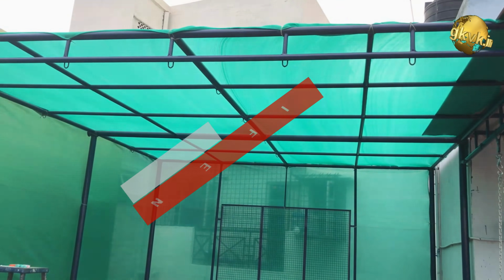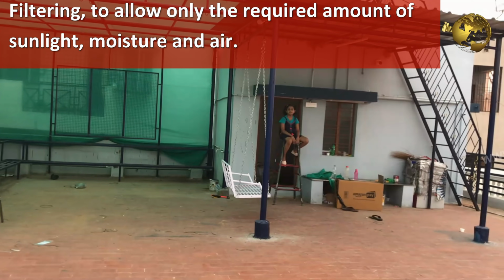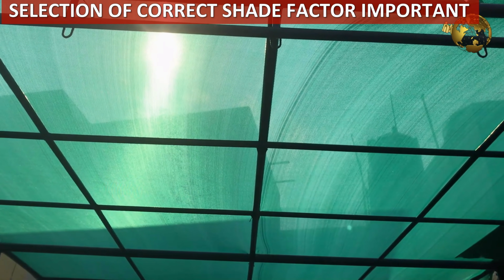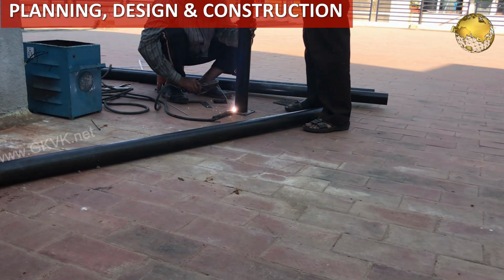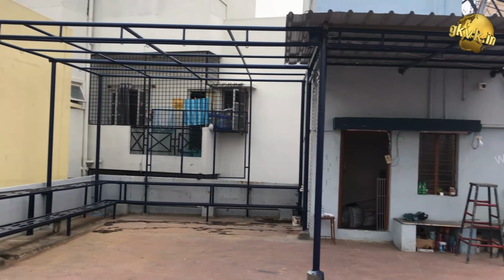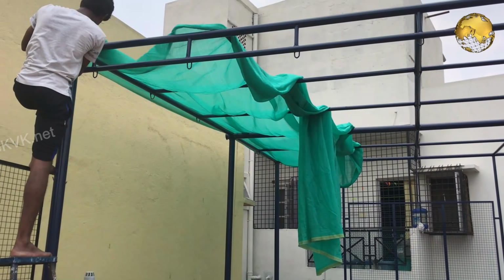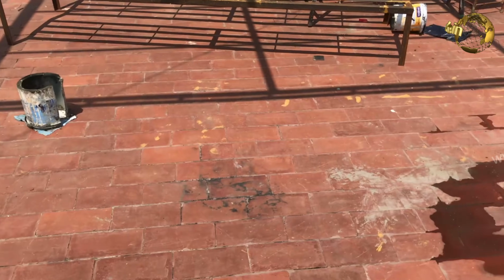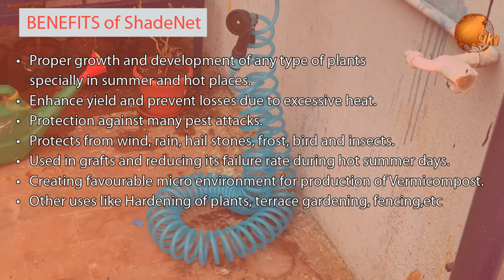MAKING OF TERRACE GARDEN | Gardening Ideas for Home | SHADE HOUSE DESIGN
Today we will look into DIY Gardening Ideas for designing Shade House or Green-Net house, Its benefits in teres gardening, Different colors of shadenets and How to Make GreenHouse or Polyhouse - Its Planning, Design Ideas and Construction of shade house at home gardening or terrace gardening level.
What is a Shade House?, also called  shadenet house or net house, green net house, green house, polyhouse, and so on.
A Shade house is a framed structure enclosed by nets or any other woven material of different percentages of light filtering, to allow only the required amount of sunlight, moisture and air to pass through the gaps. It creates an appropriate micro climate for proper plant growth.
The shade nets are made up of 100% Polyethylene thread with specialised UV treatment and they have different shade percentages or Shade factors i.e 15%, 35%, 40%, 50% 75% and 90% (for example 35% shade factor means - the net will cut 35% of light intensity and would allow only 65% of light intensity to pass through the net).

Colors of Shade Cloths for Garden:

Presently shade-nets are available in different colours i.e. white, black, red, blue, yellow and green and in combinations: like Green x Black - Black x Black - White x Black - Green x Green . Whatever it is the darker shade generally filters more sunlight and  Green x Green shade - enhances the process of photosynthesis in plants resulting better foliage in ornamental plants.
Planning and Design of a Shade House:
The shade house structure should be planned taking into consideration the type of crop to be grown, locally available materials and local climatic conditions. I will only discuss some important points at home gardening or terrace gardening level, that’s is basics.
Site selection & Orientation: Single span structure may be oriented either in east-west or north-south direction but multispan structure should be oriented in north-south direction to ensure uniform light intensity.
Structure: It mainly the FRAME and CLADDING MATERIAL - that is the shade net cloth.
1. FRAME: best material to use for framing is MS (Full form of MS is Mild steel). This can easily last for than 25 years depending on the guage you use. Here am using 16 guage material – like 3 inch diameter MS pipes for pillars, 2 inch pipes for top frame support. Plus you can plan and design decorative ideas like hooks for hanging pots, Then two step or three step pots stands, then plan one area for vertical garden using thick mesh support to hang vertical pots and also a provision for garden swing and things like that depending on your budget.
2. Make sure you periodically perform anti-rust treatment by painting the MS material like once in 2 – 3 years or so.
3. The Cheaper Alternative to MS for shade net installation is bamboo sticks but the life of this type of shade house is not more than 5 years or so.
4. Now coming to the Shade Net Material, wATCH vIDEO !
5. The Greenhouse Design and Decoration depends on your engineering skills as well as your budget and ofcourse the dimensions of the shade house.
6. The cost of shadenet is...

 terracegarden,  shadenet,  gardendesign,  greennet,  greenhouse,  polyhouse,

(I am a medical doctor with hobby as gardening)

Join Our WhatsApp Group to learn from experts: Please Join for a small fee. Happy Gardening!